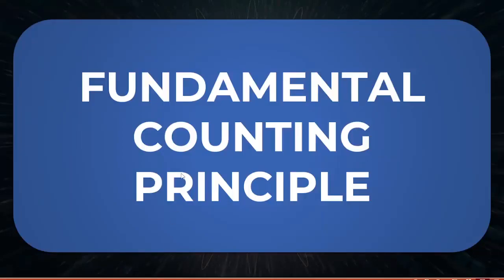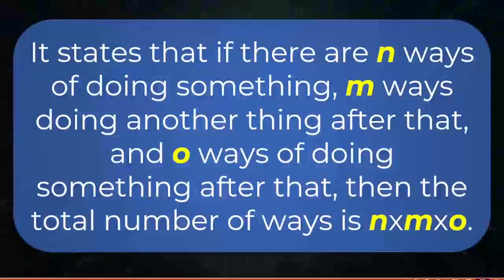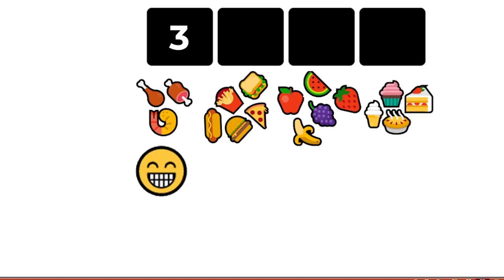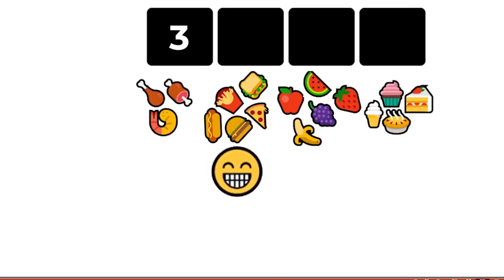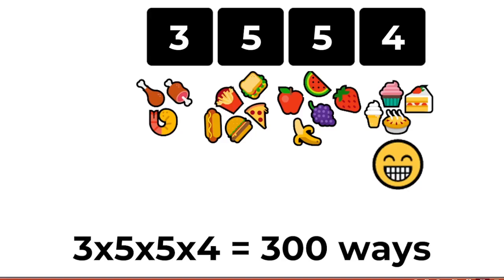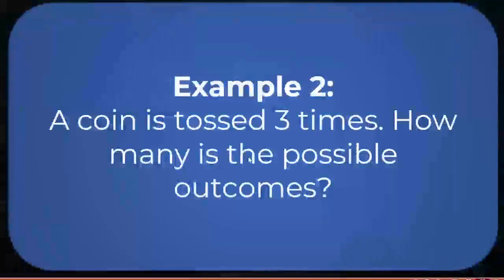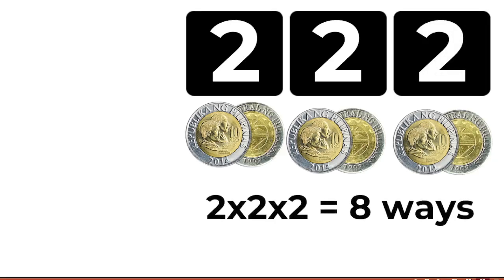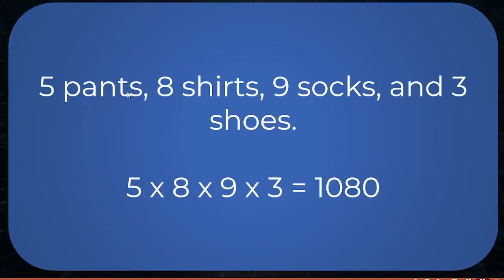FUNDAMENTAL COUNTING PRINCIPLES || G11 STATISTICS AND PROBABILITY